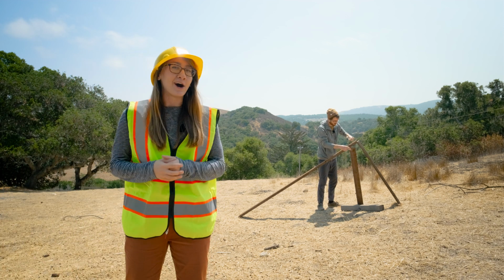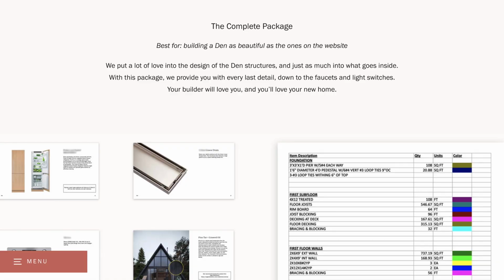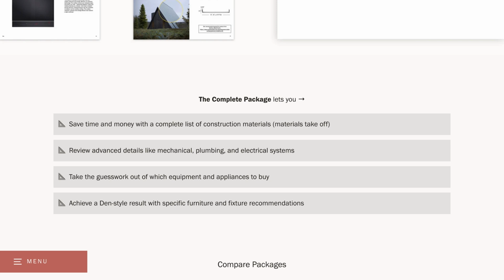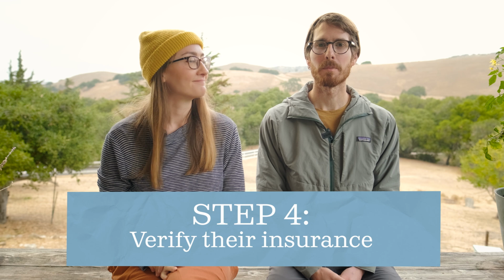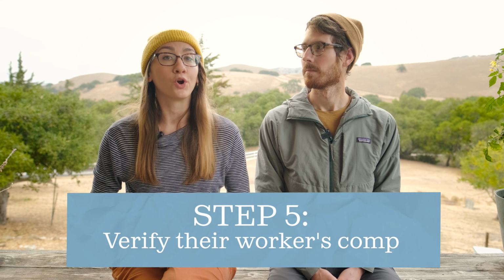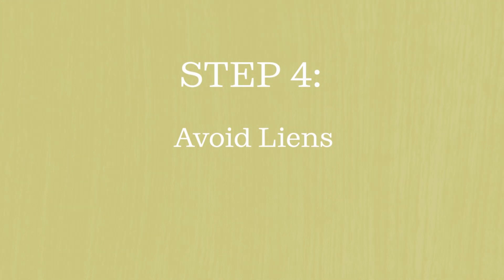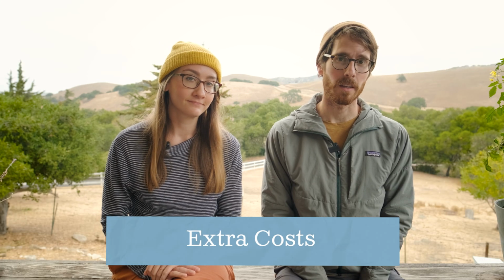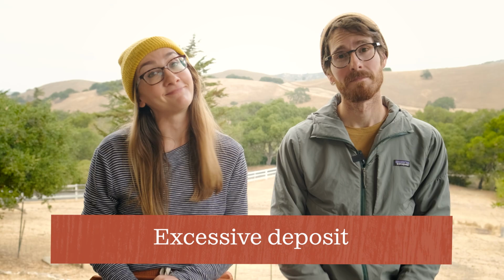HOW TO FIND The BEST BUILDER for your CABIN (6 Key Things You Must Do)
In this week's video, we take you through all of the necessary steps you need to go through to find the best builder for your cabin!

There are 6 key things you must do before deciding on a builder for your cabin. We'll walk you through step by step from getting a set of plans to red flags to look out for.

Video Outline:

0:00  Intro
0:56  Get a Set of Plans
1:41  Find Some Potential Builders
2:28  Shorten That List
4:42  Avoid Liens
5:04  Request Bids
6:05  Decision Time
6:45  Red Flags
7:33  You Did It!